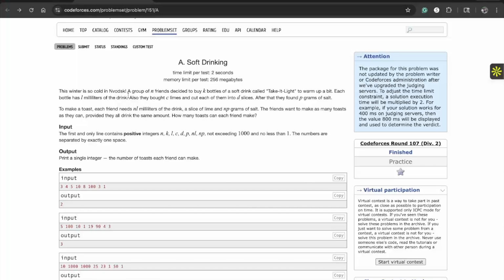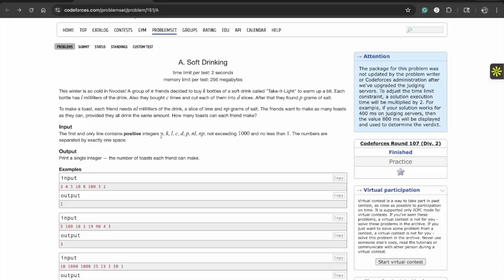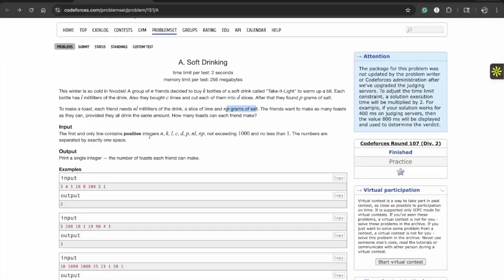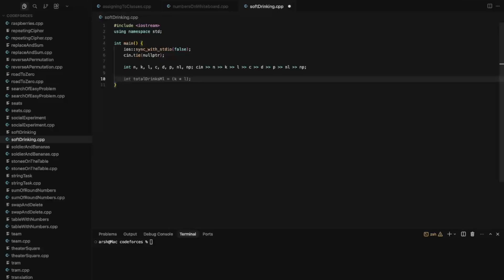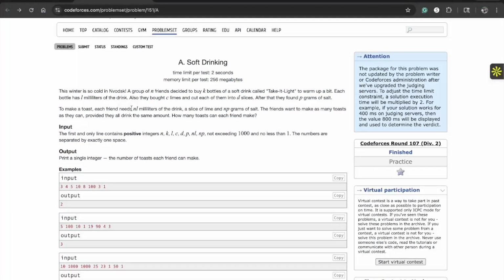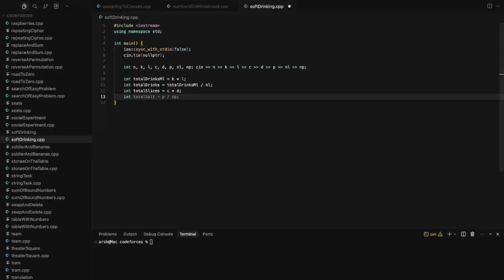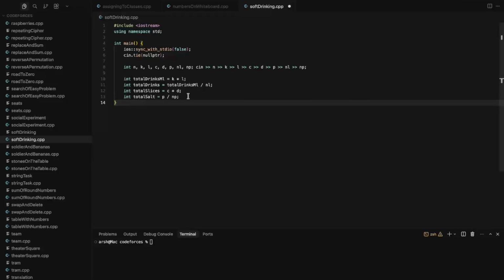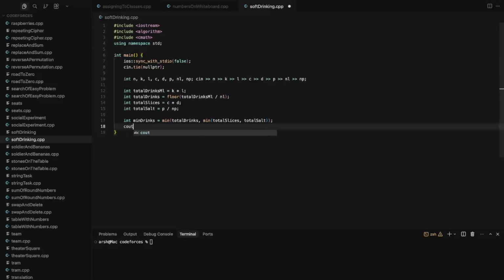[Codeforces] 151A - Soft Drinking | Rated 800 | C++ Solution & Explanation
In this video, I walk through the solution to the Codeforces problem “151A – Soft Drinking”, explaining the intuition and implementation step by step using C++.

We break down the problem, calculate how many toasts can be made from each ingredient, and take the minimum to find the limiting factor. This problem is a great example of how translating a word problem into simple arithmetic leads to a clean and efficient solution.

I’m still learning and improving, so if you know a cleaner implementation, a more intuitive way to structure the calculations, or tips for solving similar math-based problems, I’d love to hear your feedback in the comments!

📌 Language Used: C++
📌 Difficulty: Beginner
📌 Topic: Math / Implementation